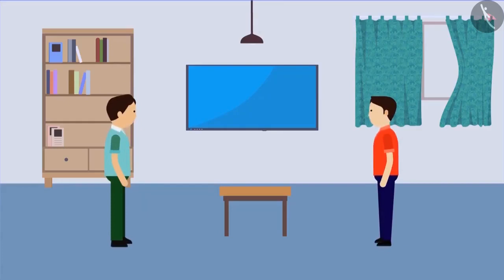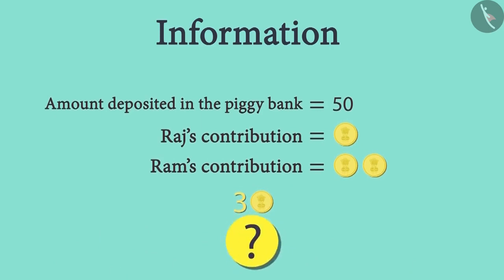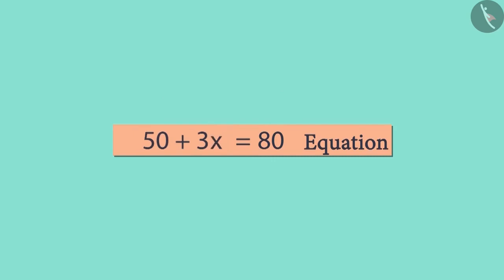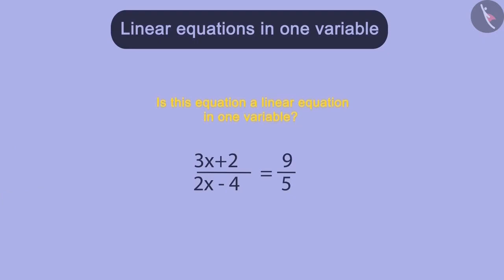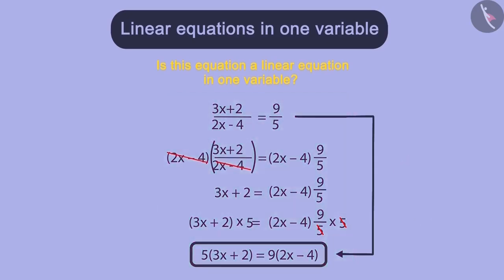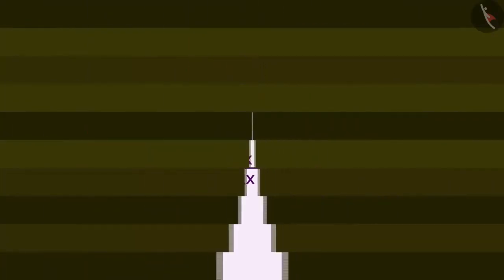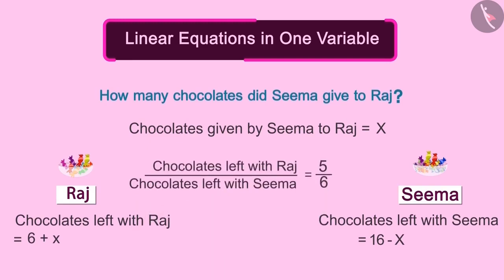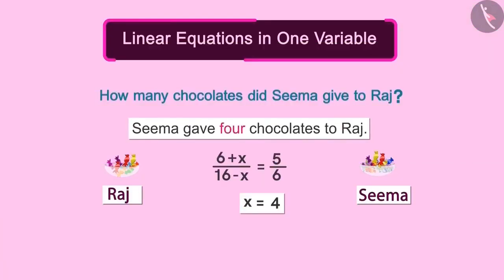CBSE Class 8 Mathematics Chapter 2 | Linear Equations in one Variable Part 1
The linear equations in one variable is an equation which is expressed in the form of ax+b = 0, where a and b are two integers, and x is a variable and has only one solution. For example, 2x+3=8 is a linear equation having a single variable in it.
In this video you will learn about The linear equations in one variable, we divided it in two parts for student's convenience, One is defining linear equation in one variable and other is solving linear equation in one variable.
To learn about The linear equations in one variable pls follow all the other links as given under